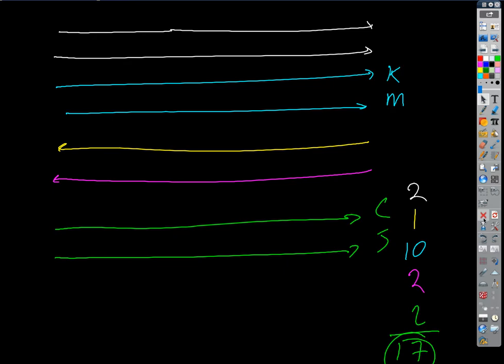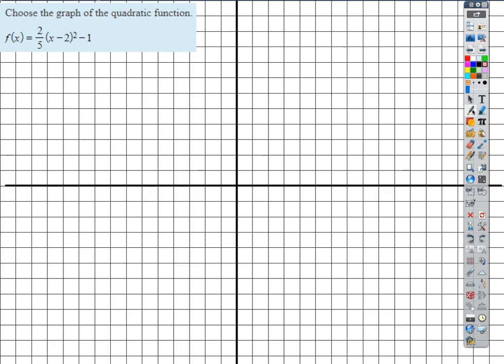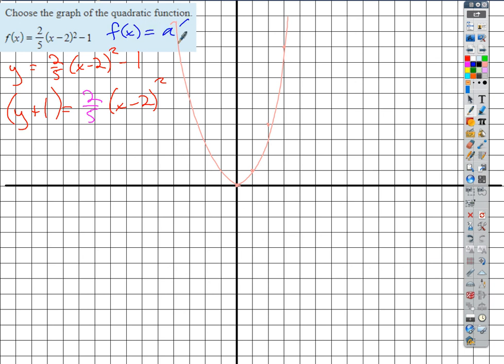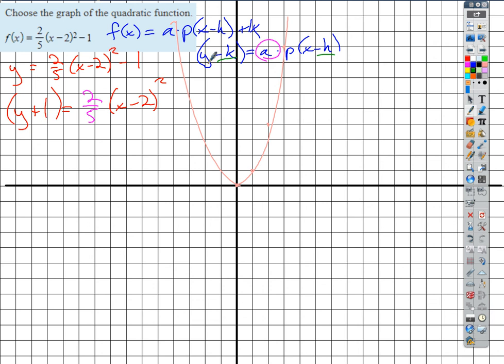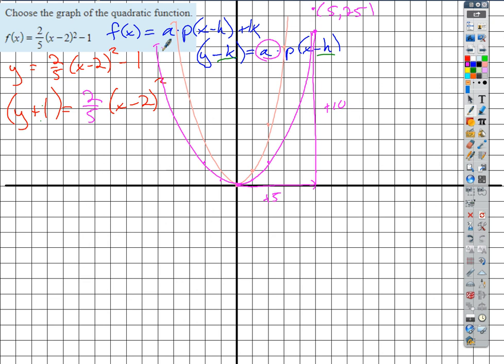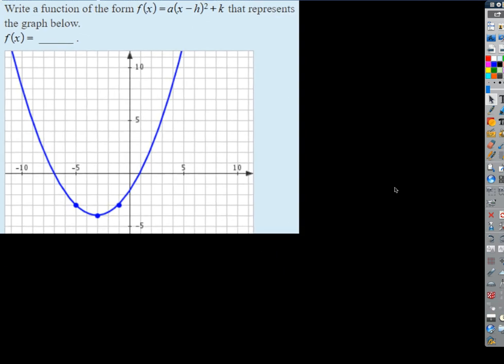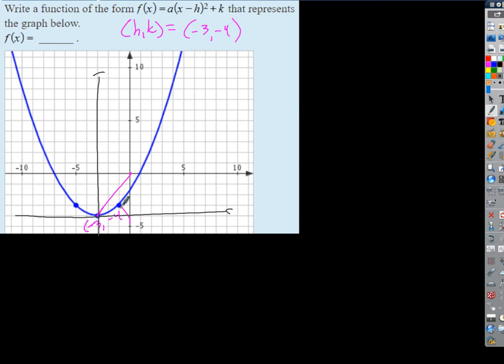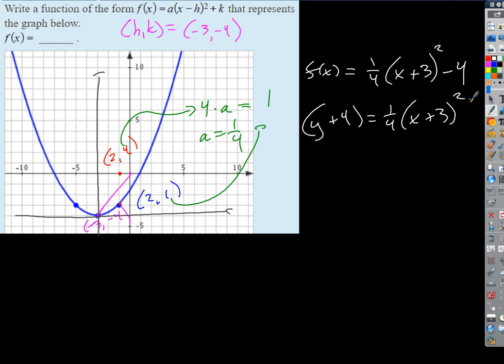2018 12 10 Compound Transformations